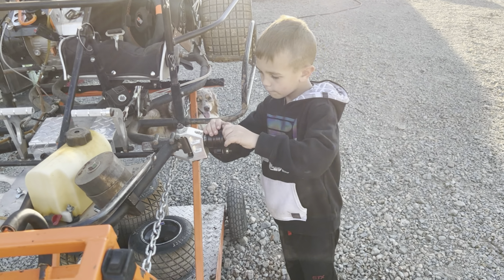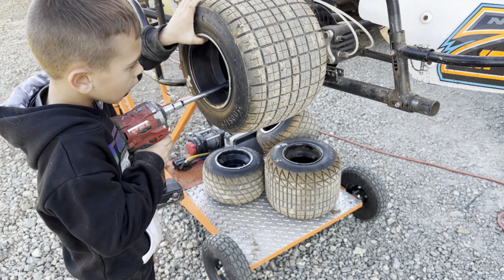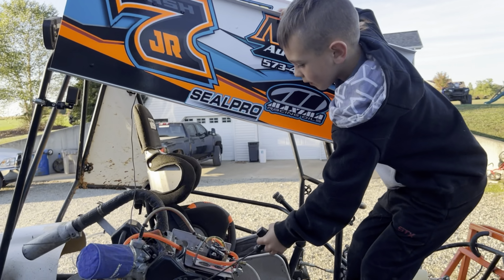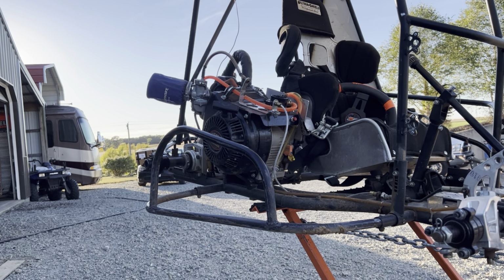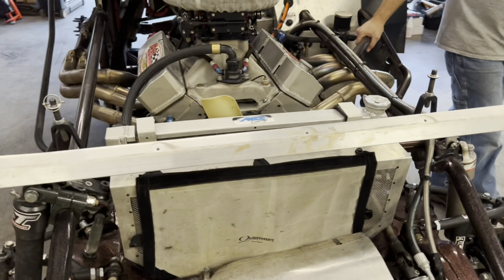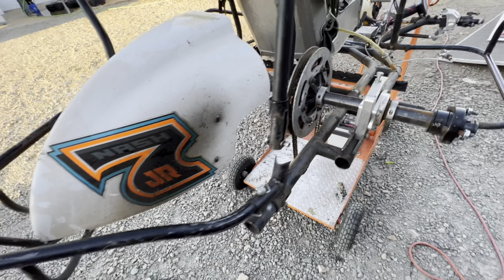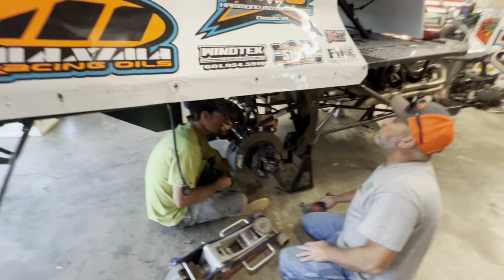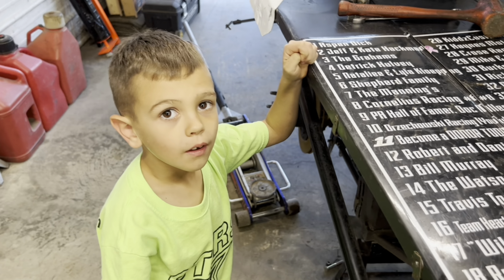Teaching a Boy HOW TO RACE - The Next step - part 1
Chase is getting old enough now to lend a hand and he absolutely lives and breathes racing won’t be long he will be setting his race car up!

102 E. Columbia #904
Farmington, MO 63640

Race wreck fix repeat- it’s what we do | Let’s DO IT